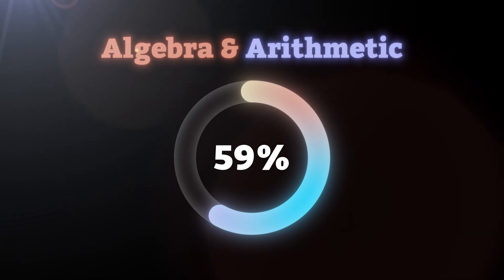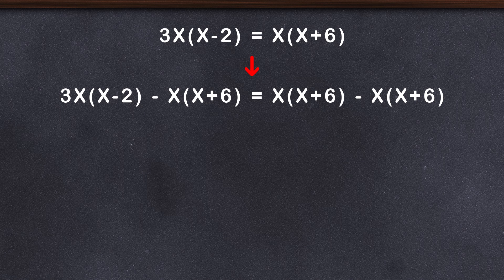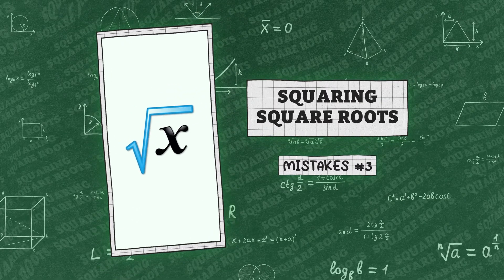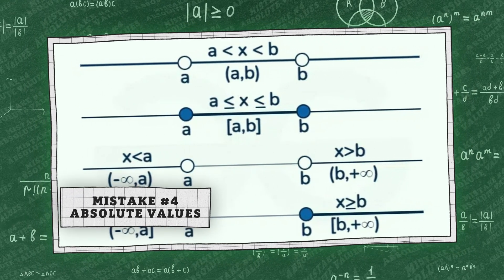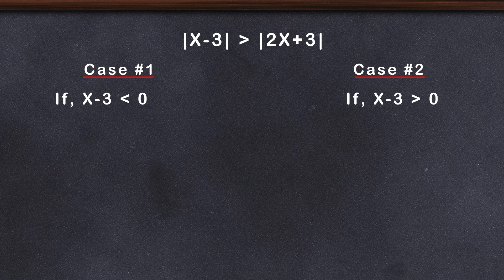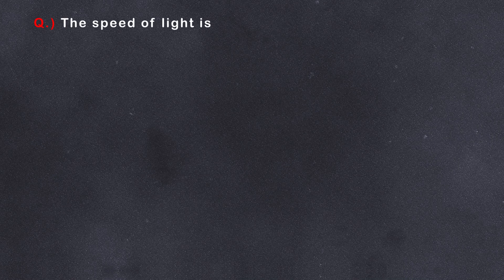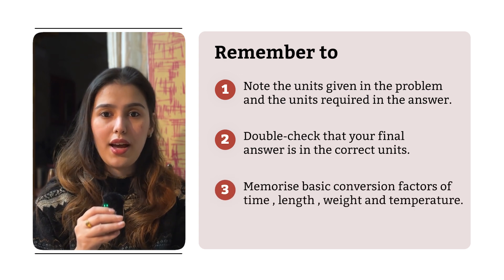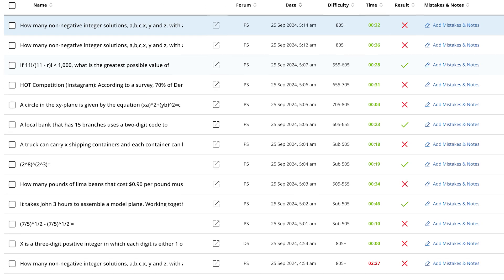Why You’re Stuck in GMAT Quant: 5 Common Mistakes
Struggling to boost your Quant score on the GMAT? You might be making avoidable mistakes in Algebra and Arithmetic — topics that make up over 60% of the GMAT Quant section!

In this video, we walk you through the most common GMAT Quant errors test takers make, including:
✅ Dividing by variables
✅ Flipping inequalities incorrectly
✅ Squaring both sides blindly
✅ Misusing absolute values
✅ Overlooking units and conversions

👉 Plus, we’ll show you how to use an Error Log effectively to track your mistakes and adjust your study plan for maximum improvement.

📌 Don’t let small errors hold back your big GMAT goals. Watch till the end to sharpen your fundamentals and avoid the traps that cost points!